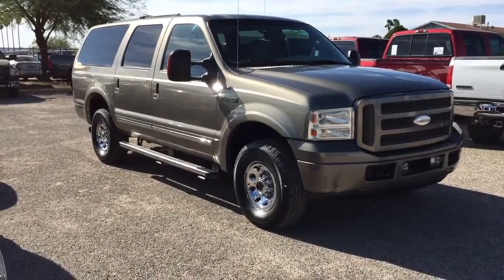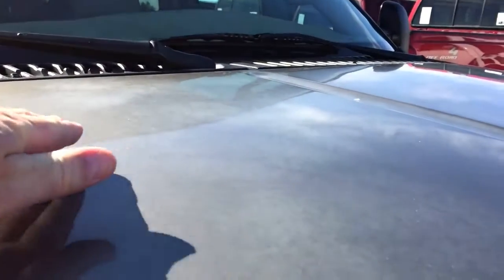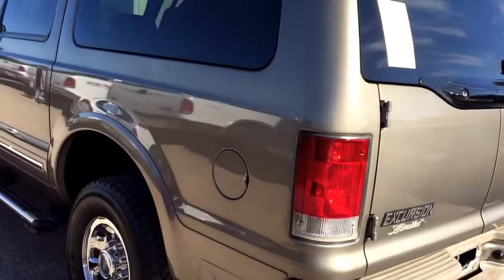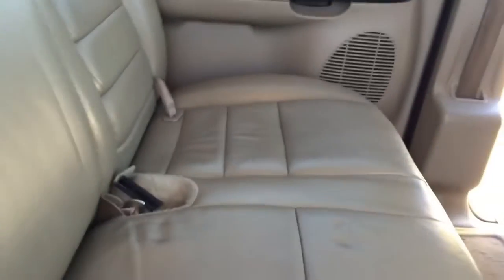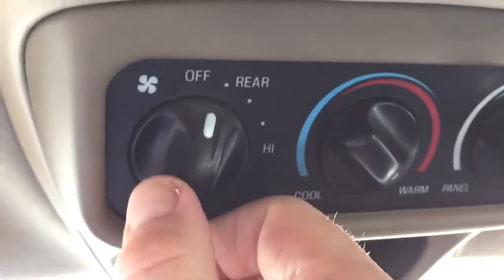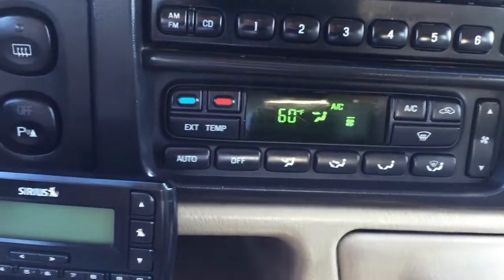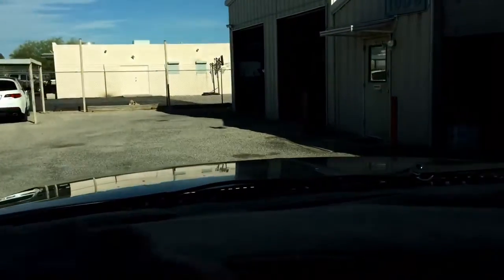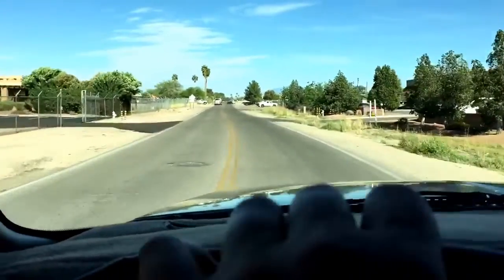2005 Ford Excursion Diesel Wheel Kinetics